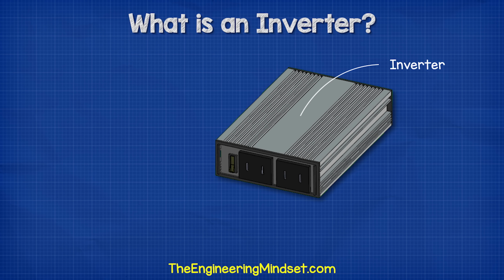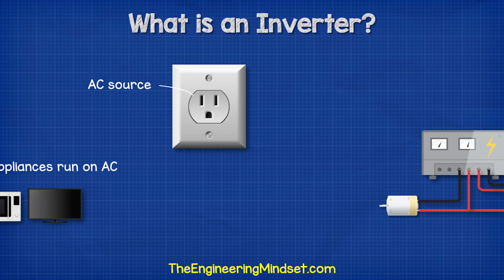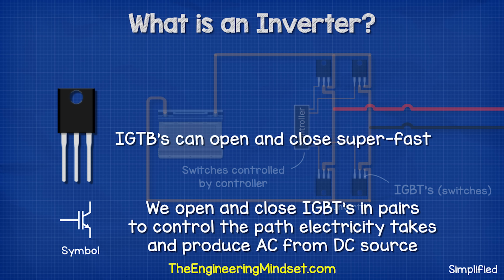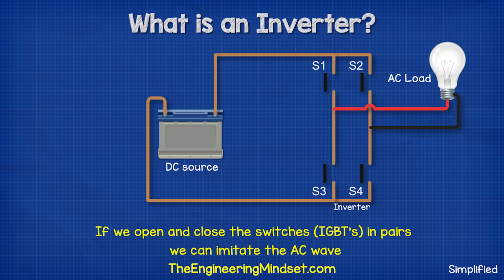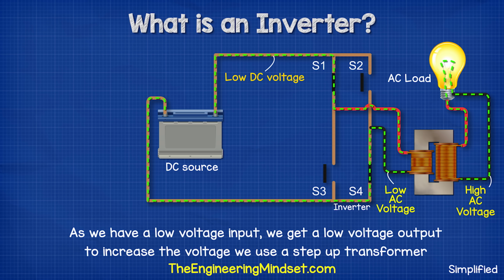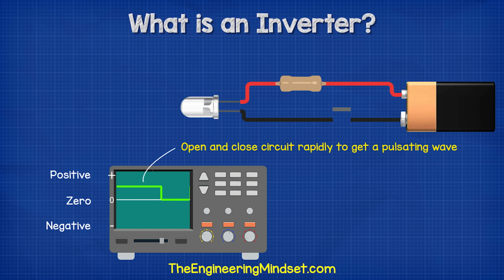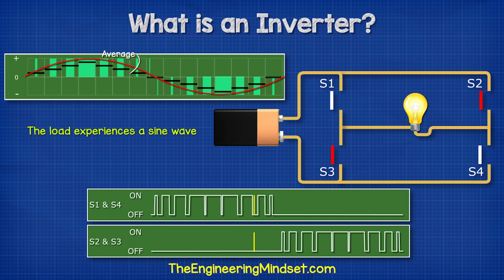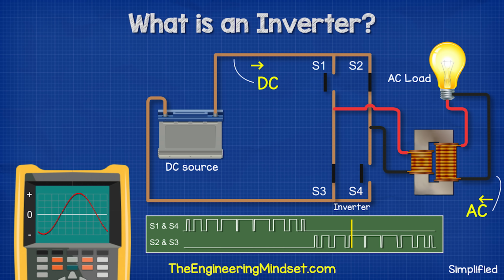What is an Inverter and What Does It Do?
In this video, we're going to learn what an inverter is and what it does. Understanding this information will help you understand the basics of electricity and how it works.